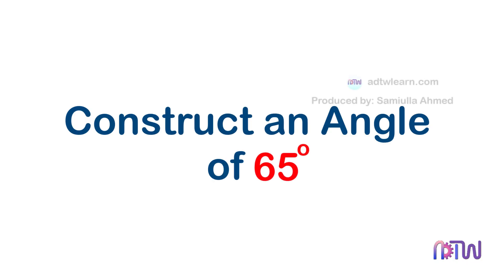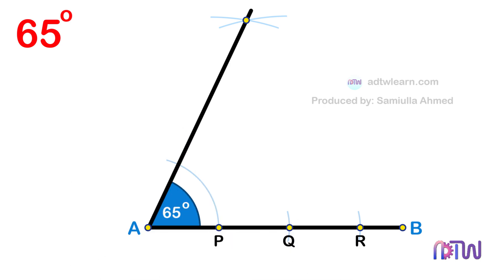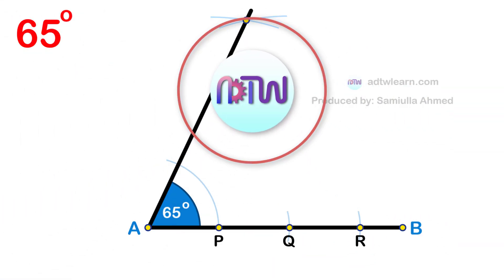How to construct a 65-degree angle using a compass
"Learn how to construct a 22.5 degree angle using just a compass and a straightedge in this step-by-step tutorial. Perfect for students studying advanced geometry and trigonometry, this video will show you the easy and accurate way to draw a 22.5 degree angle. Watch now and take your math skills to the next level!"

#65 degree, 65 degree angle,